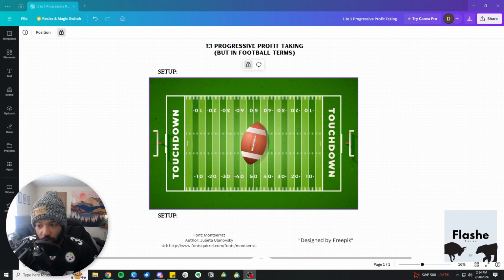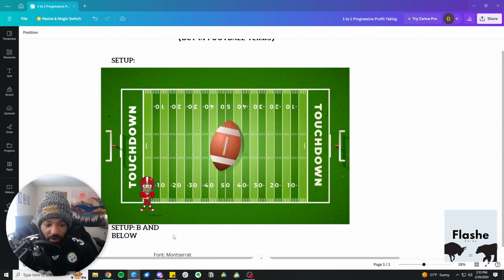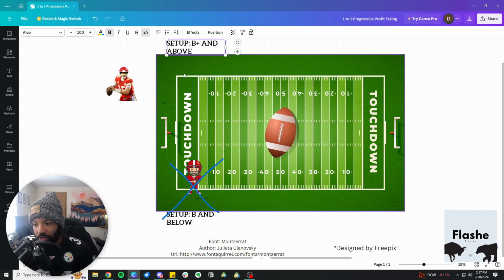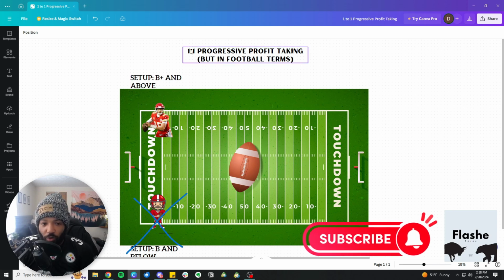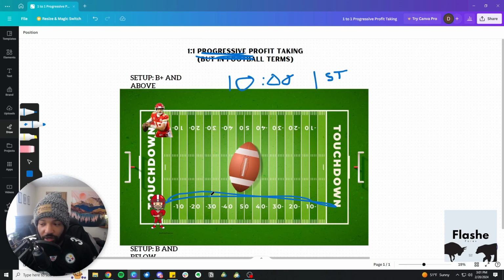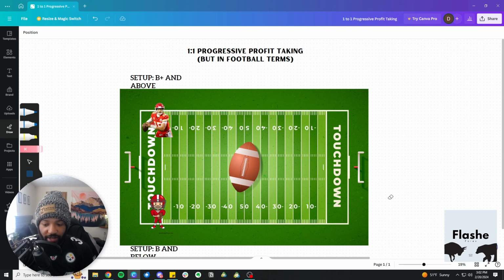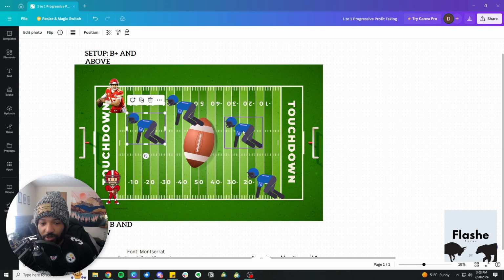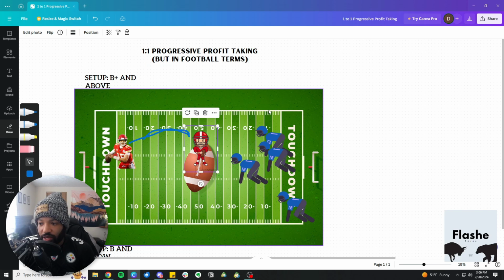Easiest FOREX / FUTURES Strategy (BUT IN FOOTBALL TERMS)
Welcome back to the channel, today i go over one of the biggest things that has helped me to remain profitable on my trading journey. stick around because things are about to get spicy!

Intro- 0:00
Jonny Football (B and Below Setups)- 1:50
Patrick Mahomes (B+ and Above Setups) - 4:35
Progressive Profit Taking - 6:10
Why not to take B setups- 7:45
Obstacles to higher risk to reward- 10:00
Outro- 12:58